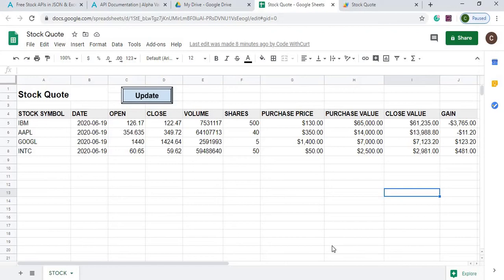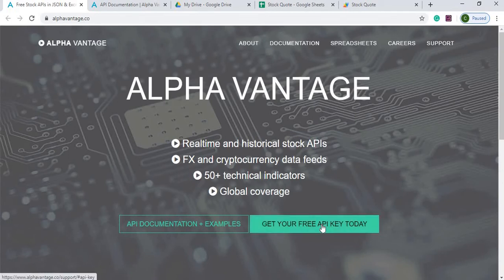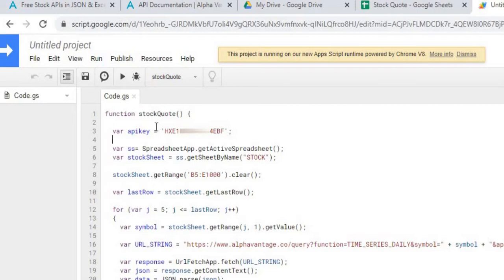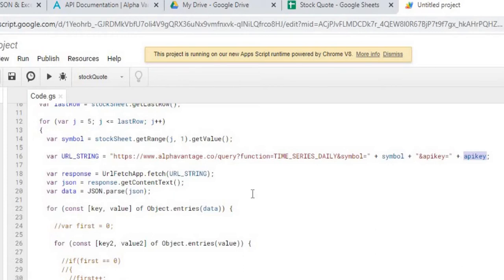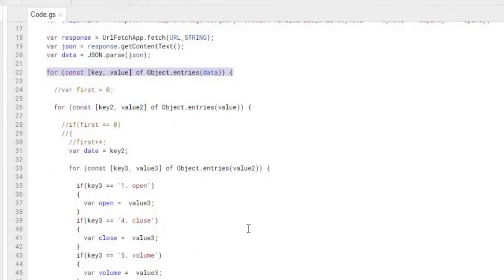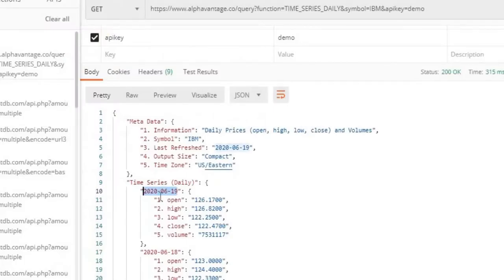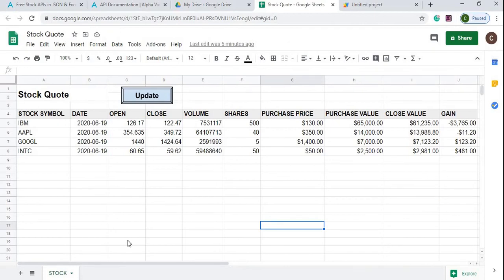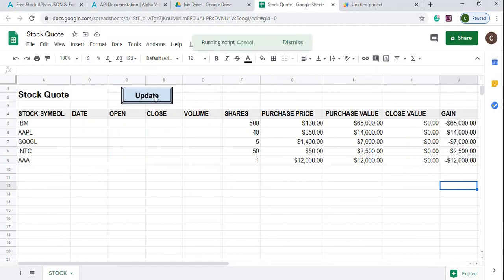How to Create a Stock Tracker App on Google Sheets using Google Apps Script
In this video, I created a spreadsheet that updates daily stock quotes using an API called Alpha Vantage.